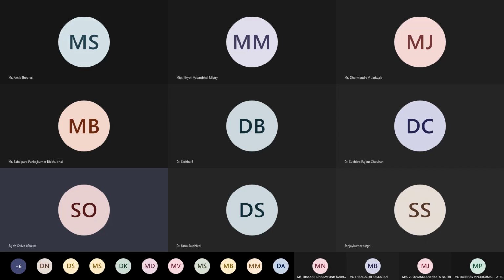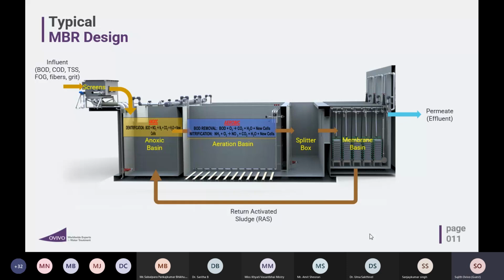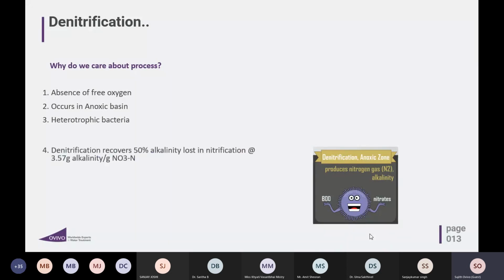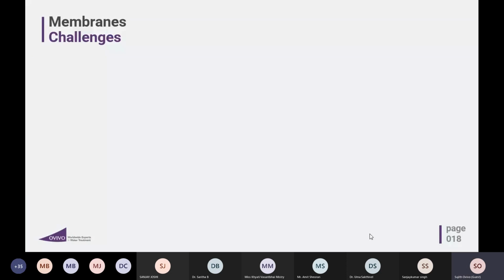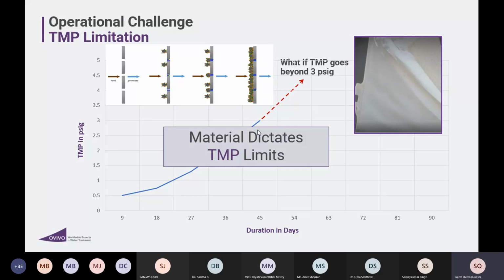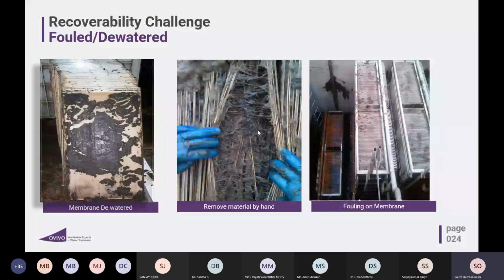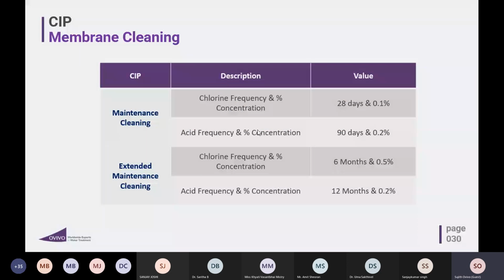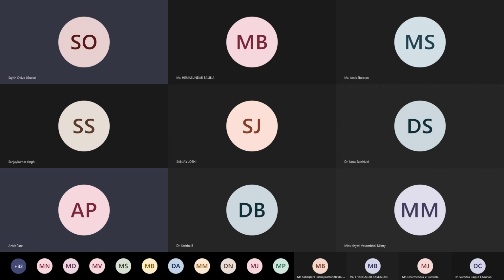ATAL FDP Day5 session 2